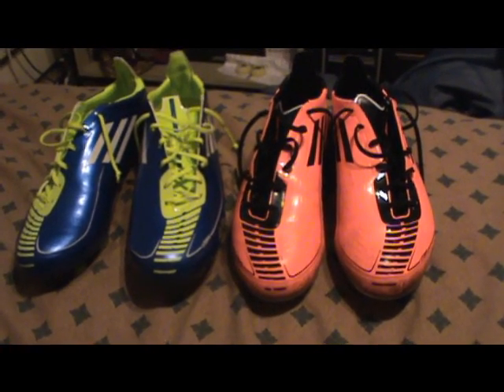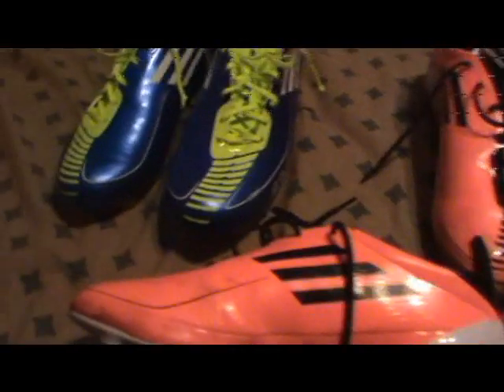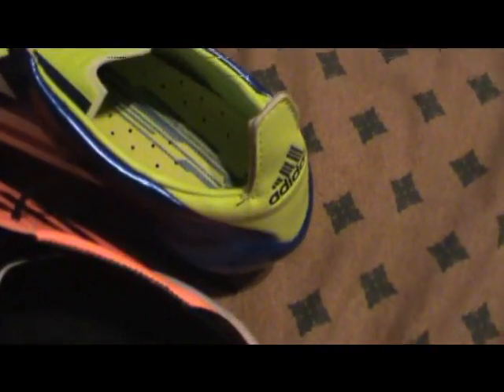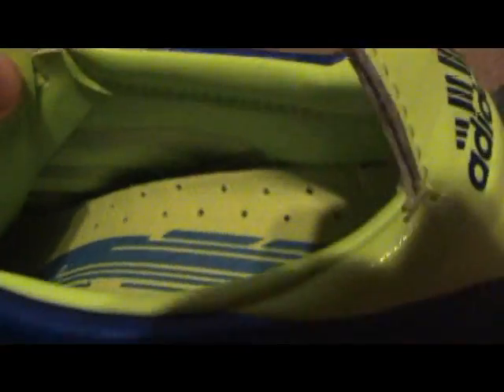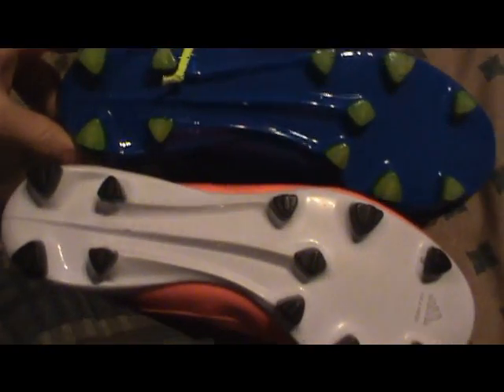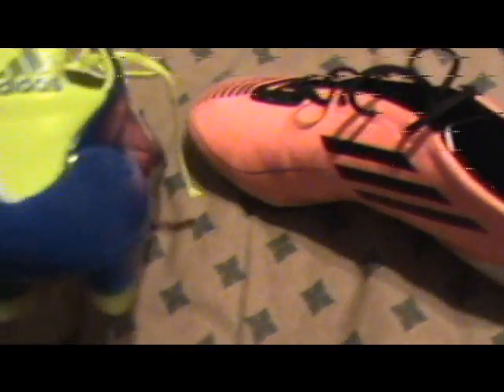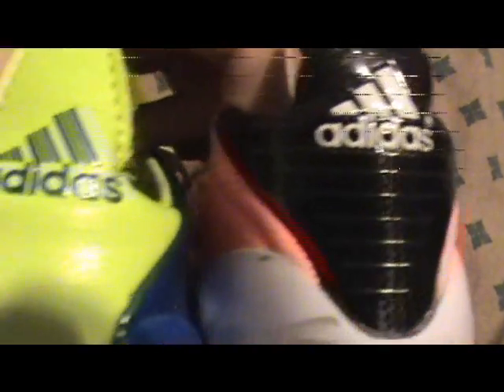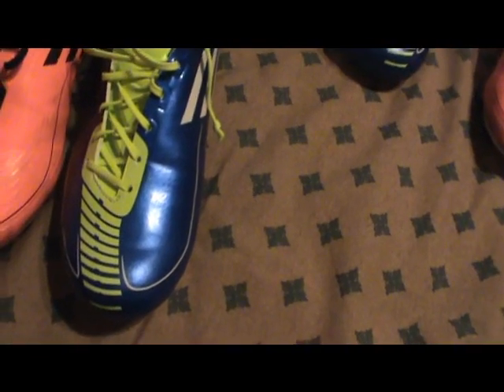Authentic Vs. Replica Episode 3: Adidas Adizero II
This is the 3rd episode im my series. This episode is about the differences between authentic and replica adidas adizero II.